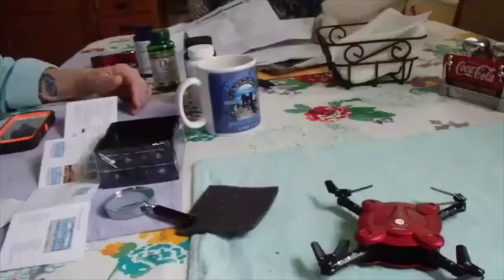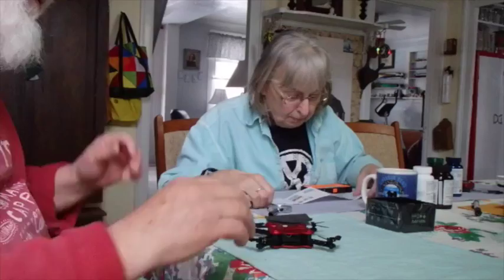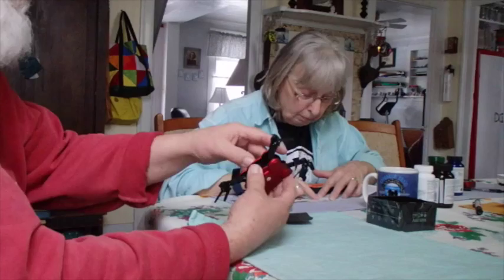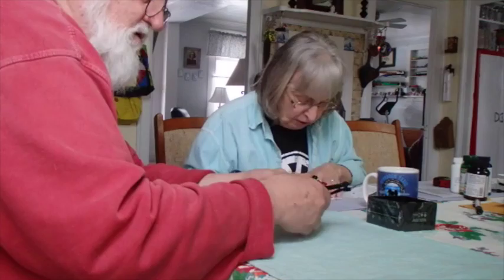Peek's got a DRONE! Thank You Josh!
Somebody asked me what kind of drone this is. It's an FQ17W. It also has FQ777 written on the box. It's small and pretty simple although I had to get Honey Babe to help me figure out how to load the control app into my phone. This is my first experience with a drone. It's all interesting and a lot of fun..